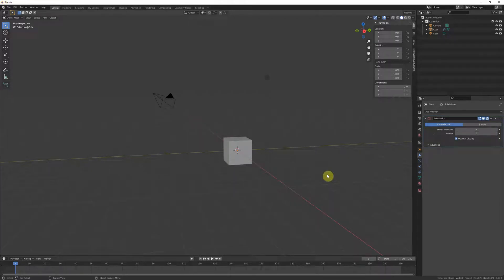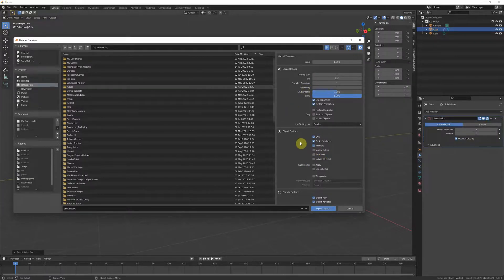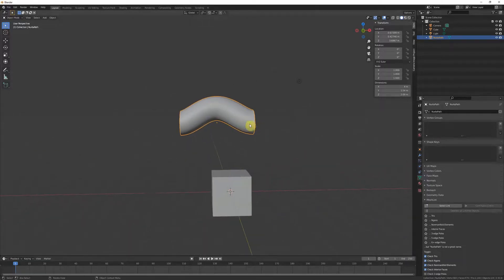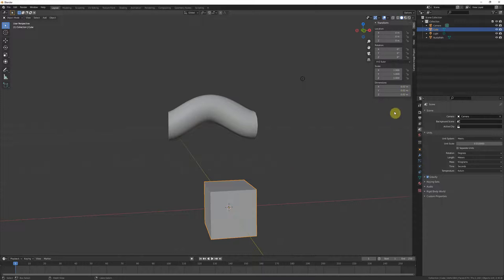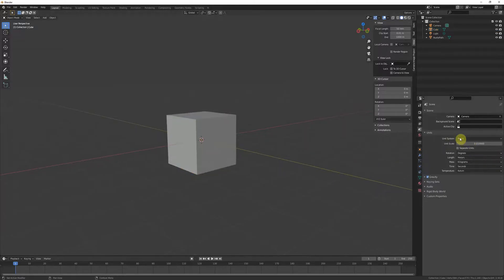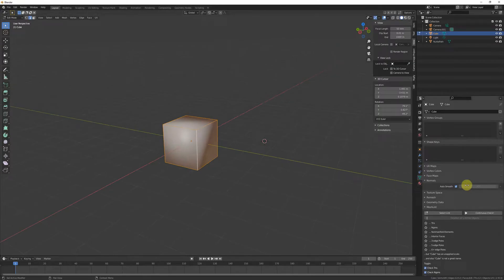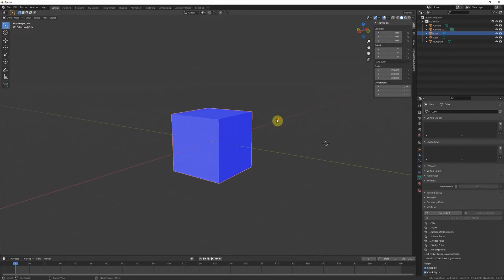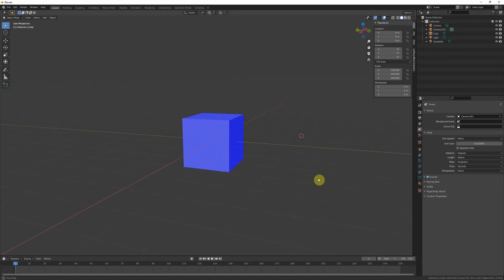Export Models Correctly from Blender to Maya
Howdy folks, this vid is for those of you who want to use Blender to build but your studio works in a Maya pipeline.